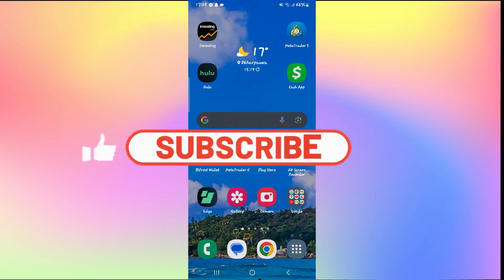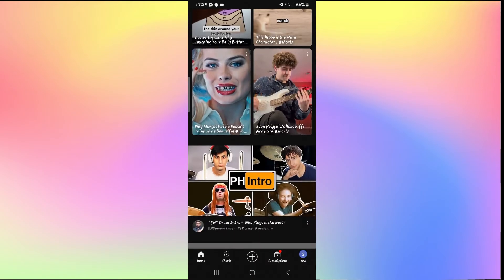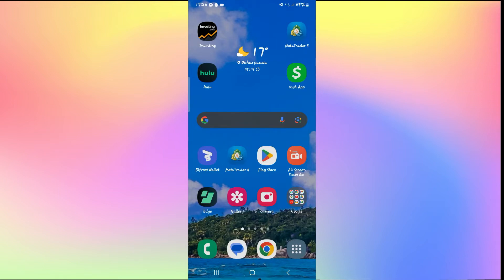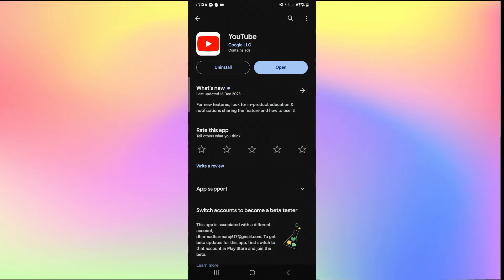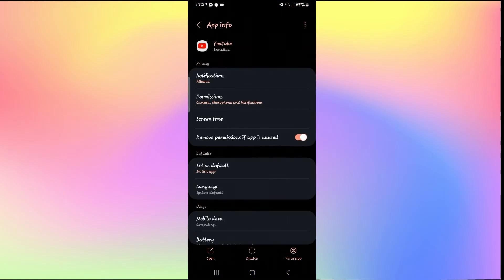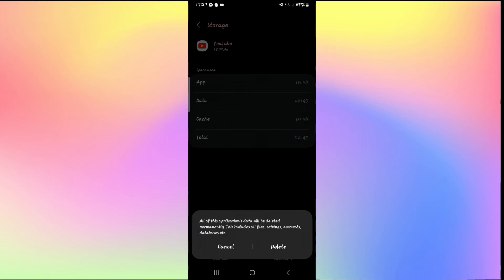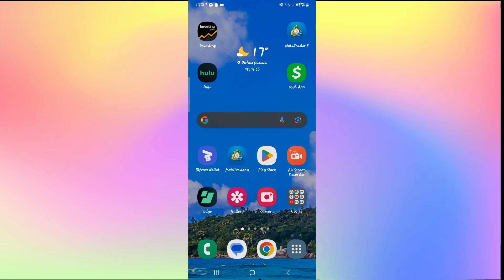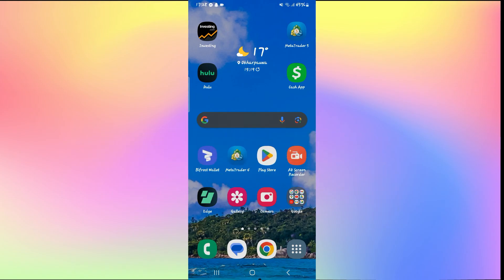How to Fix YouTube Audio Video Sync Error in 2 Min?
Learn how to fix audio-video sync errors on YouTube in this comprehensive tutorial. If you've encountered the frustrating issue of audio and video being out of sync while watching videos, we've got solutions for you. Our step-by-step guide covers adjustments you can make both on YouTube and your device to synchronize audio and video seamlessly. Don't let syncing issues spoil your viewing pleasure – watch our video now to troubleshoot and enjoy a perfectly synced audio-visual experience on YouTube.